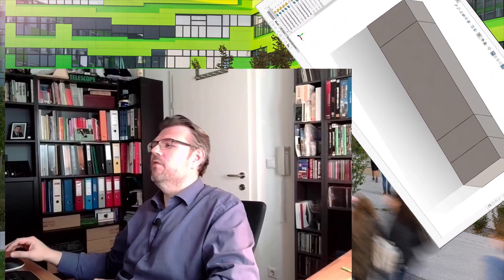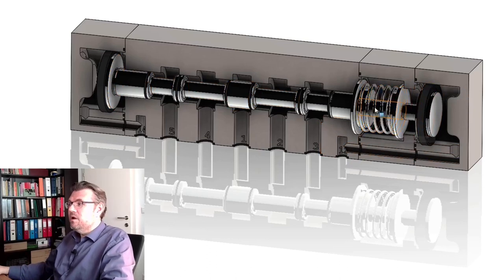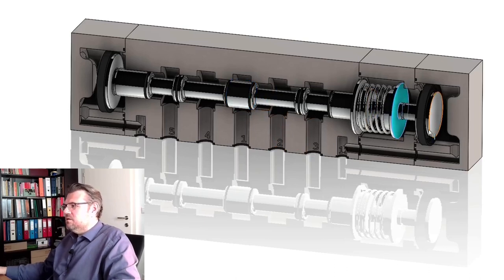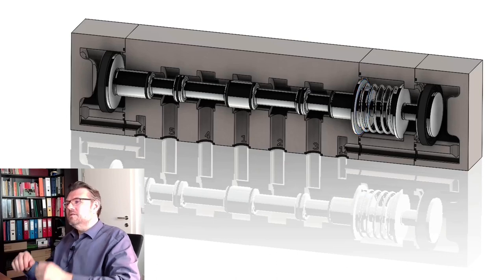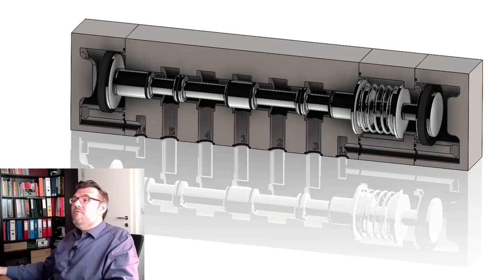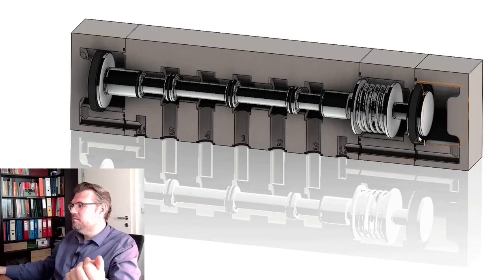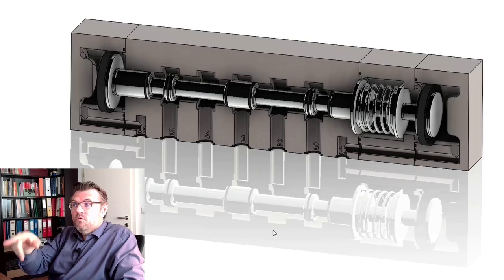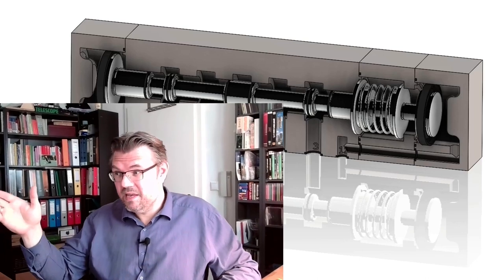Pneumatics 31: 5/3-Way Valve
A 5/3-Way valve. How the middle position is maintianed and how the behavior might be influneced will be explained in this video.